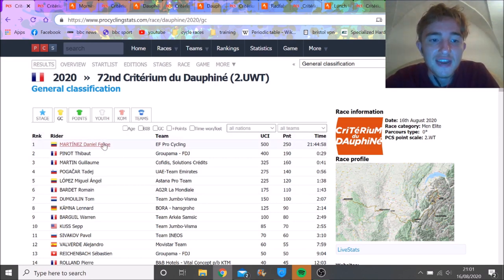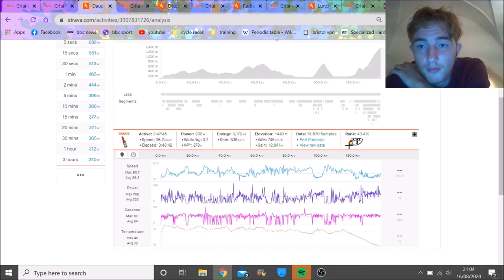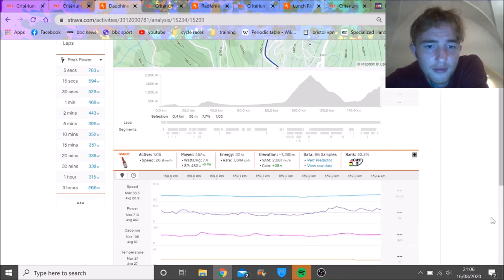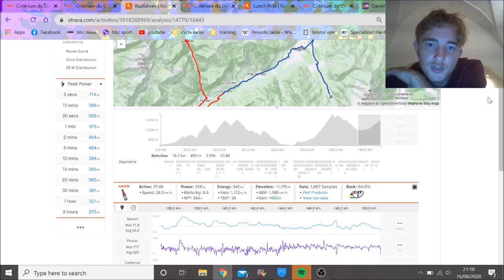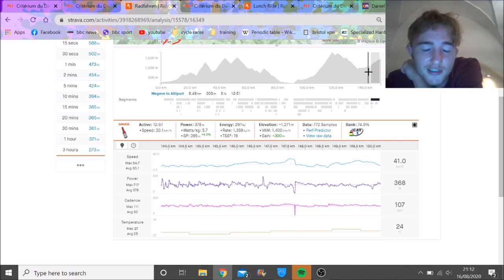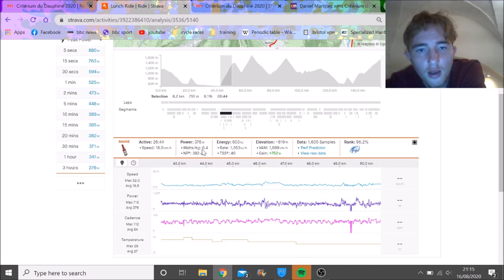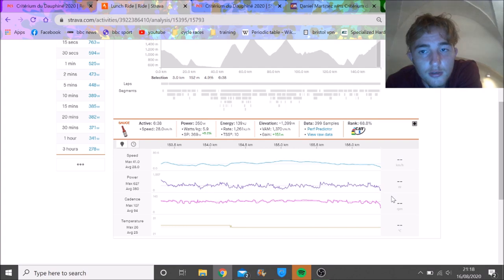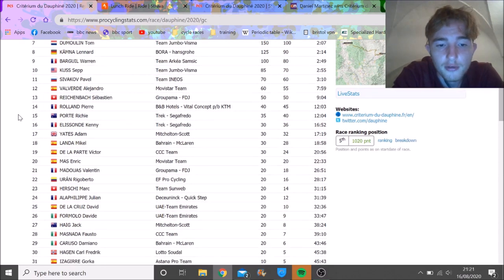Dauphine Conclusions + POWER ANALYSIS OF EPIC STAGE WINS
In this video I go through the power required to win stages in the Dauhpine as well as the overall. The Criterium du Dauphine 2020 was a hotly contested affair despite Primoz Roglic, Egan Bernal and Buchmann pulling out due to injury. Dani Martinez won the overall.

Chapters
Overview of Dauphine 0:00
Stage 1 Power Analysis 0:54
Stage 2 Power Analysis 1:29
Stage 3 Power Analysis 4:19
Stage 4 Power Analysis 6:24
Stage 5 Power Analysis 12:47
Concluding Thoughts 19:18